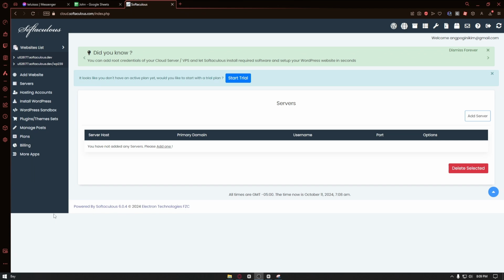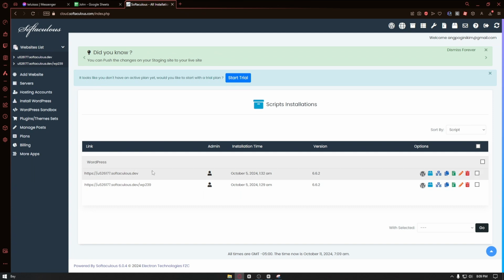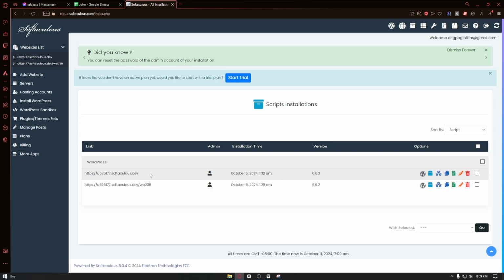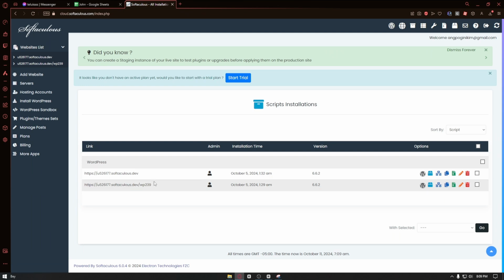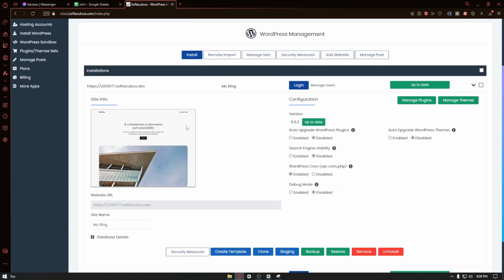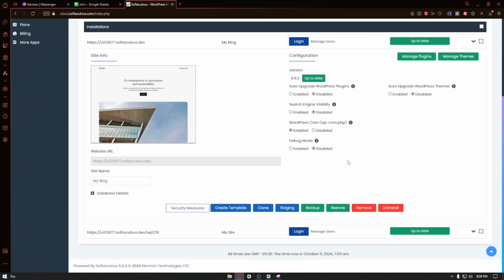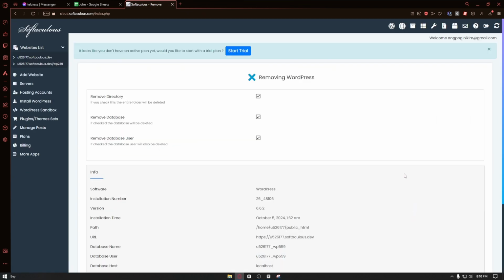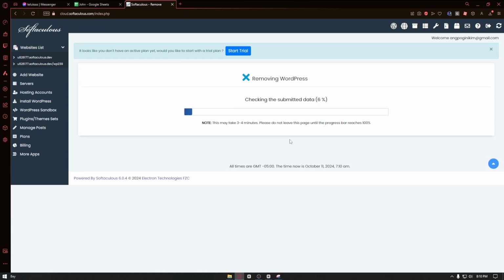How to Delete Website or Blog in WordPress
Searching for a guide on How to Delete Website or Blog in WordPress ? We've got a video for you! This video will provide a detailed explanation of How to Delete Website or Blog in WordPress . Watch our video and learn this easy process.